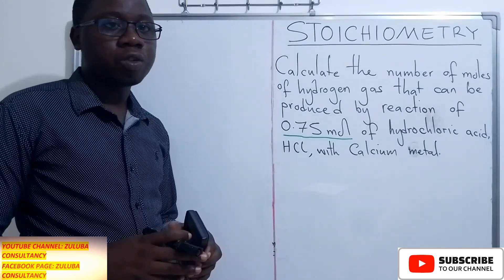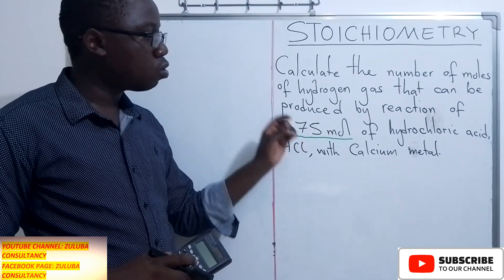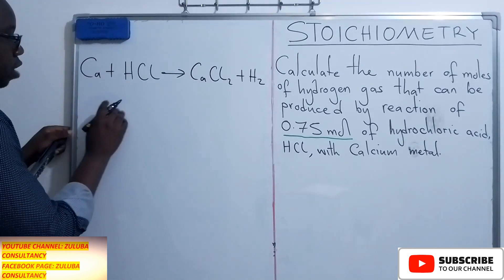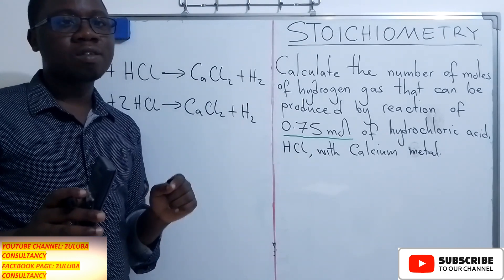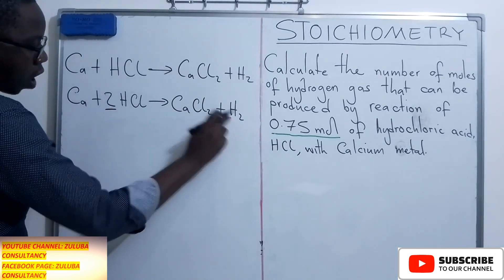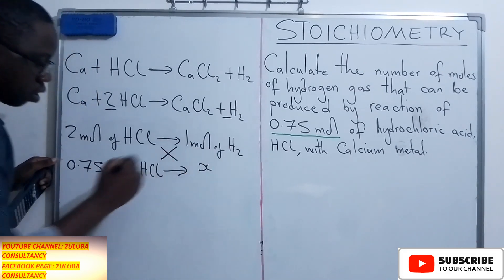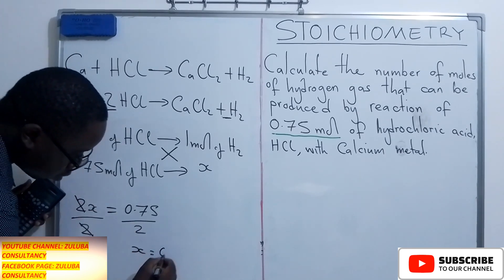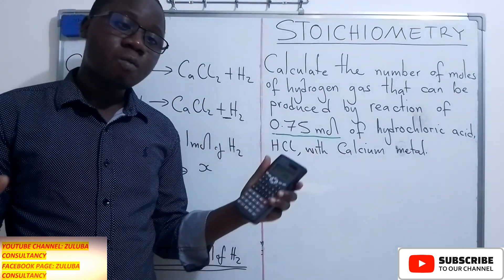STOICHIOMETRY: Find the moles of hydrogen gas produced by reaction of 0.750 mol of HCl with Ca.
Calculate the number of moles of hydrogen gas that can be produced by reaction of 0.750 mol of hydrochloric acid, HCl, with calcium metal.